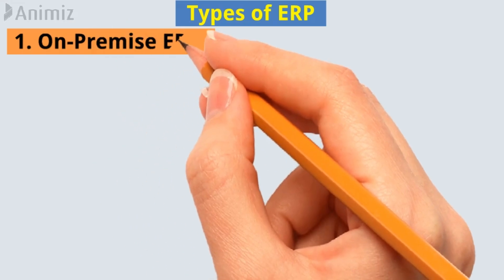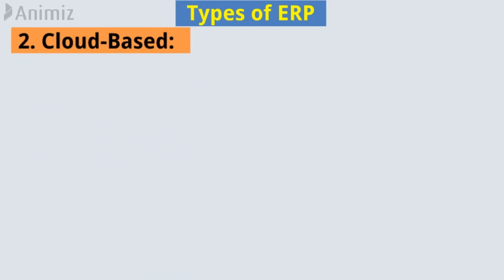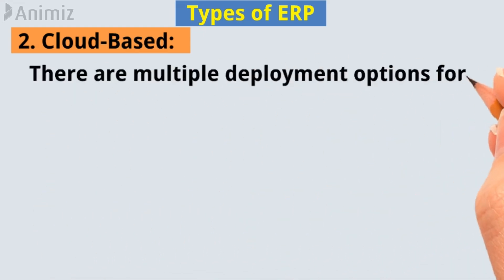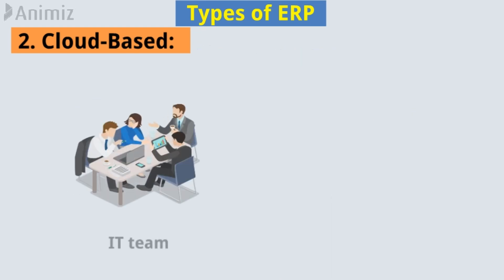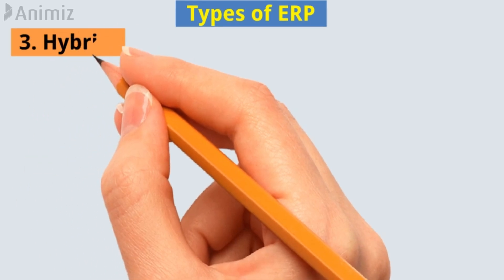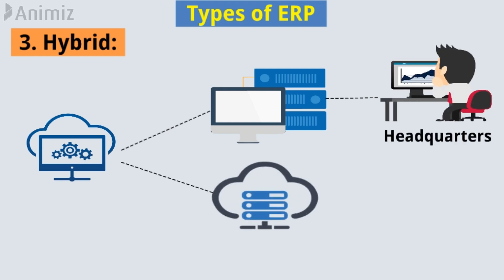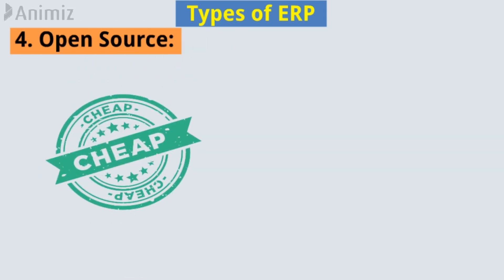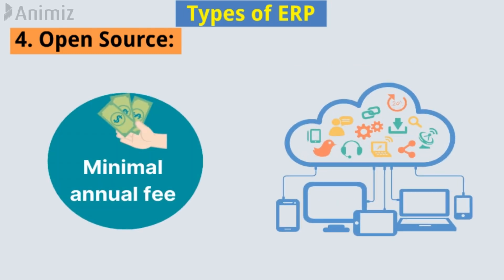Types of ERP (Enterprise Resource Planning)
In this video, we'll explore the different types of ERP (Enterprise Resource Planning) systems that cater to various business needs. From on-premise ERP solutions to cloud-based ERP systems, we'll delve into the various categories of ERP, including open source ERP, single tenant ERP, and hybrid ERP. We'll also discuss the implementation and deployment of ERP systems, highlighting the benefits of cloud computing and on-premise solutions.
Additionally, we'll touch on popular ERP software such as SAP ERP, NetSuite ERP, and other financial solutions. By the end of this video, you'll have a comprehensive understanding of the different types of ERP and how they can help businesses streamline their operations.
Whether you're looking for an ERP solution for your organization or simply want to learn more about enterprise resource planning, this video is for you.

In this video you are going to learn " Types of ERP (Enterprise Resource Planning) erp "
There are 4 types of ERP - On-Premise ERP,  Cloud-Based, Single-tenant, Multi-tenant, Hybrid, and  Open Source.